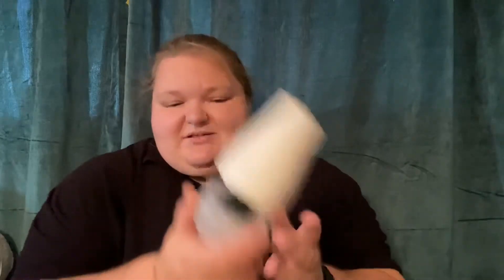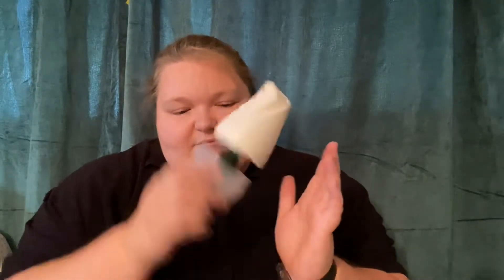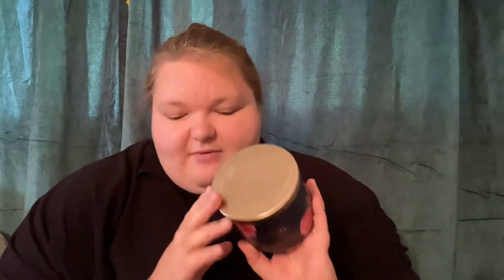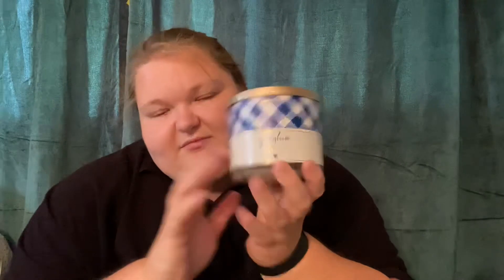Home Fragrance Empties // August 2020